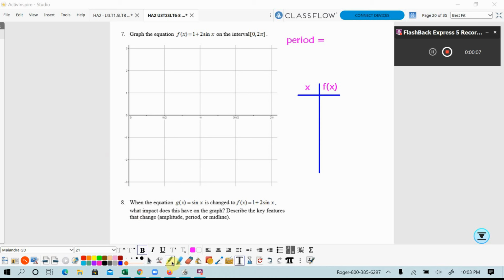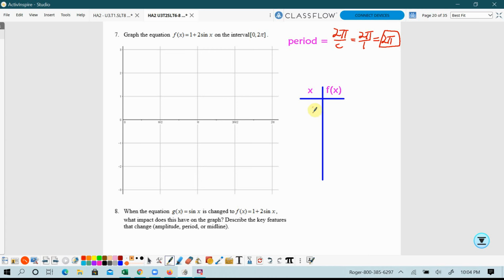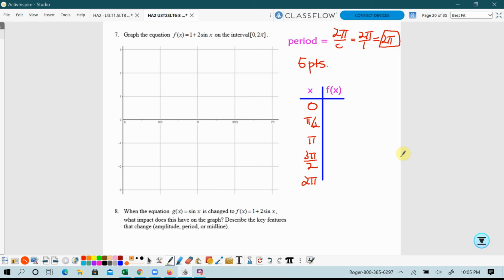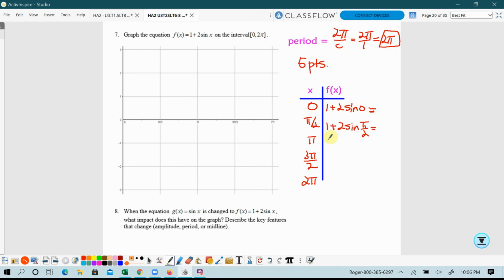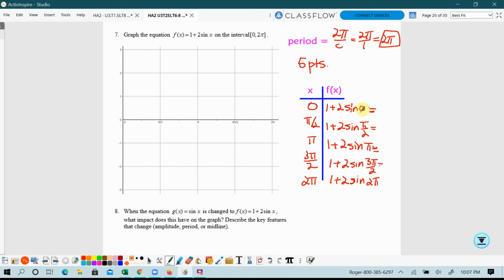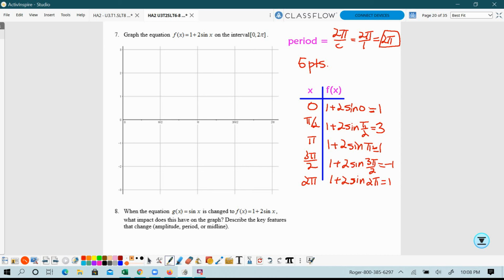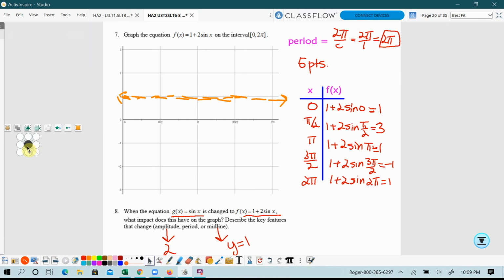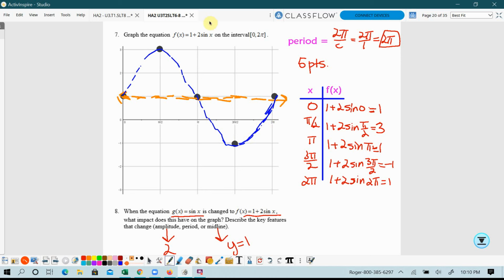HA2 U3.SLT8 graphing sine functions